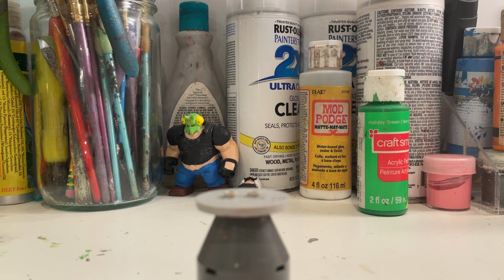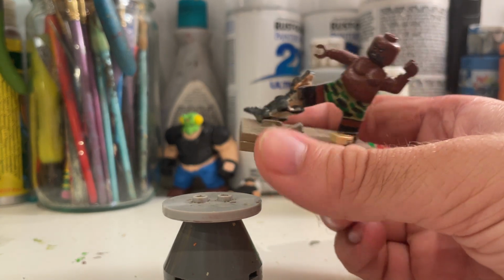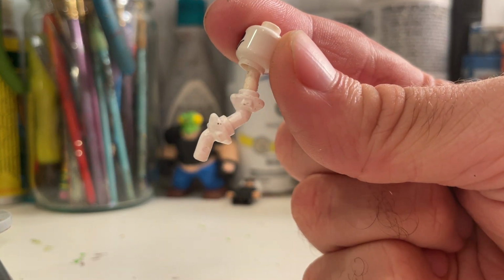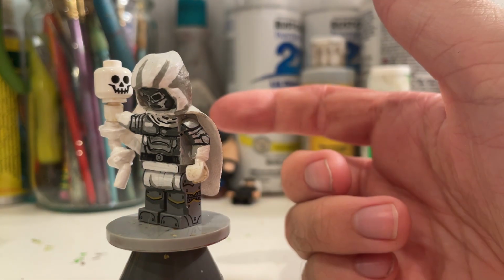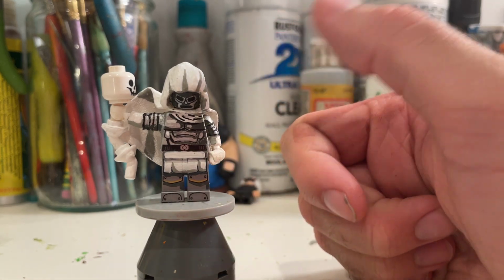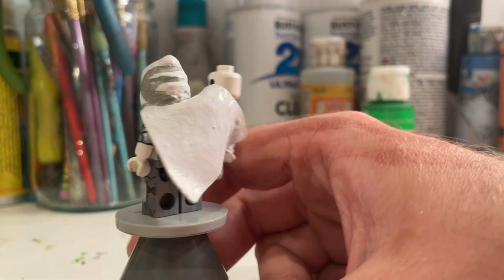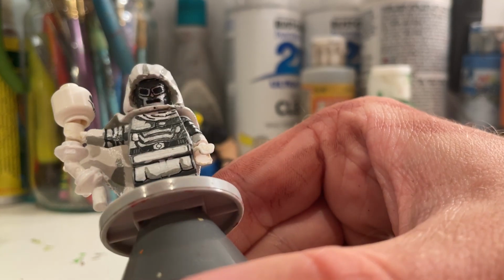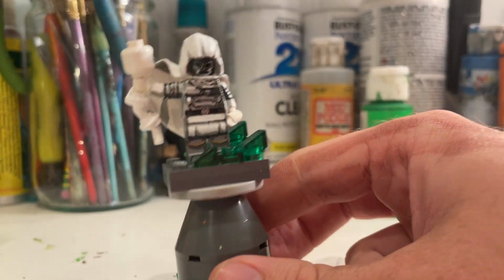Custom Lego god emperor doom ￼